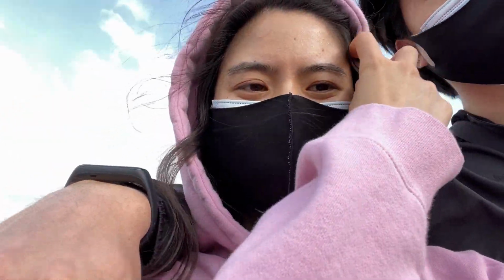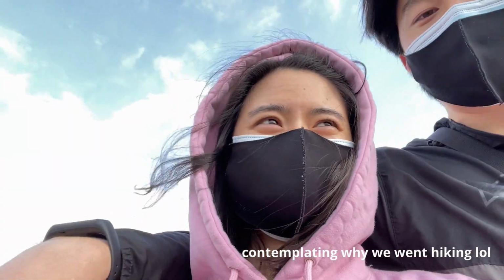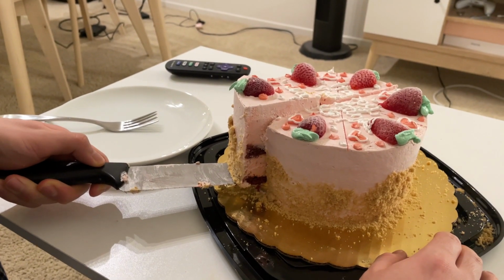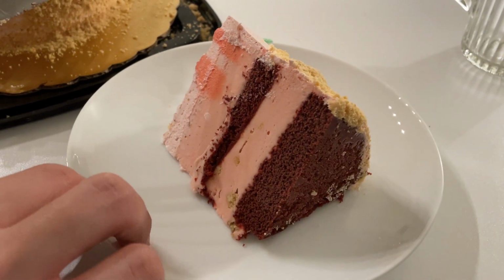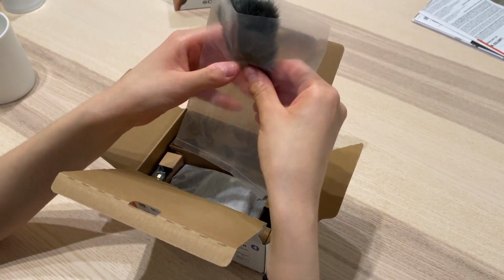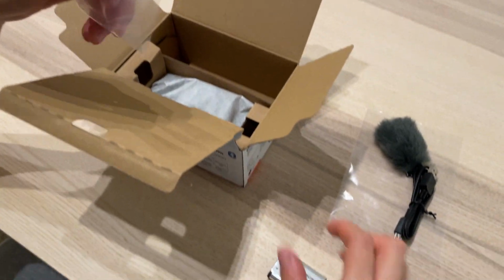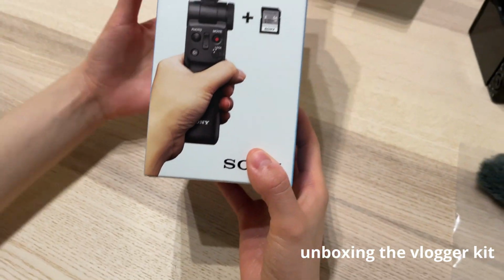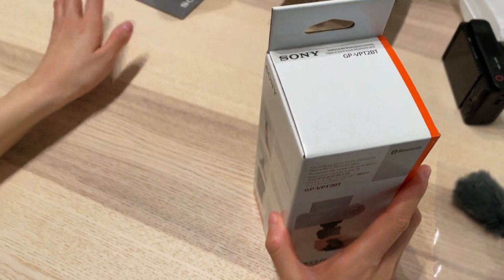valentine's day vlog | sony zv-1 unboxing, oc hike, la beach drive, and ice cream cake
Decided to celebrate Valentine's Day and the 3-day weekend with a little hike in OC, an LA beach drive, ice cream cake, and getting ourselves the Sony ZV-1 camera. Hope you enjoy!

[ shot on ]
→ Apple iPhone 12 (128GB, White) (Paid Link)
→ Sony ZV-1 with Accessory Kit (Paid Link)